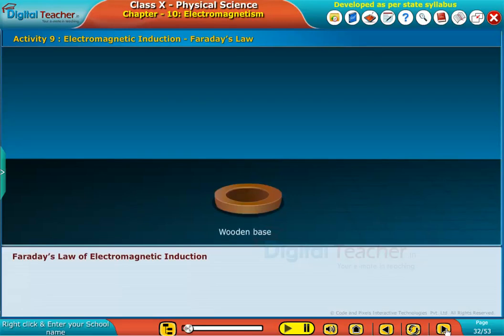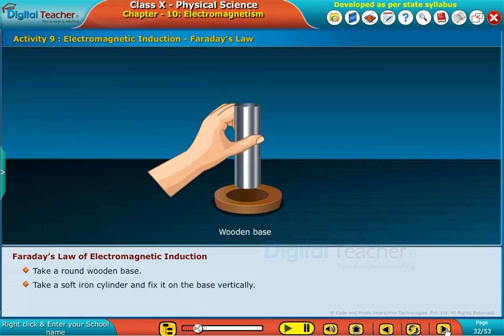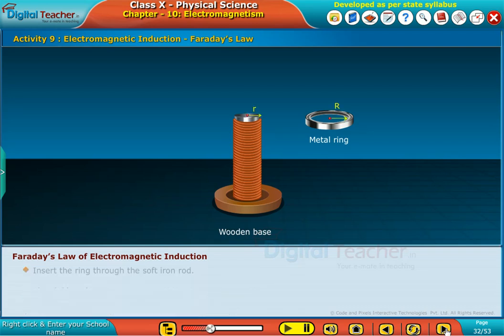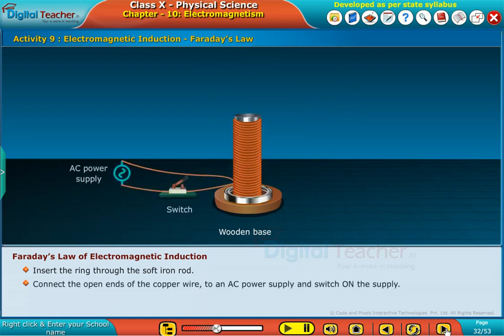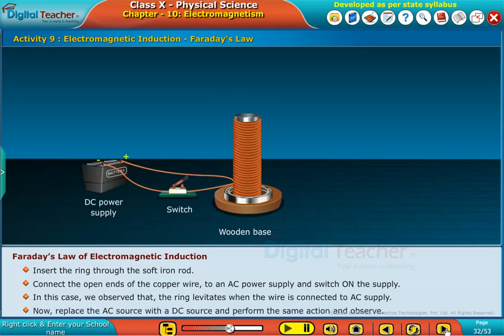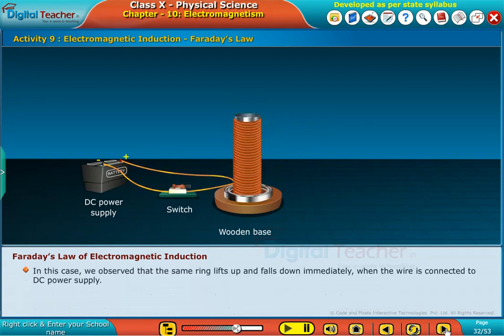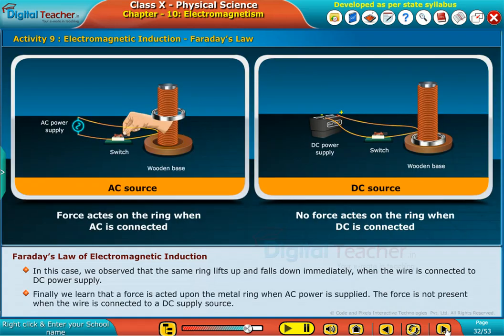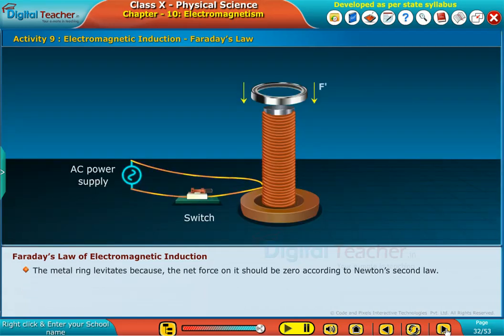Faraday's Law Electromagnetic Induction, Class 10 Physics | SSC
Understand the Faraday's Law of an electromagnetic induction easily with the help of Digital Teacher Learning App. It explains the concept by considering the rich animation slides for easy remembrance. Know more